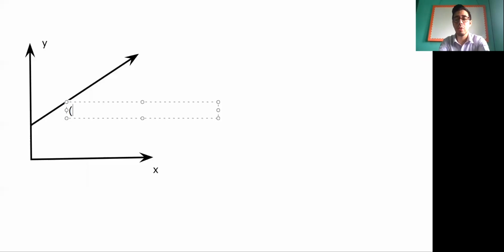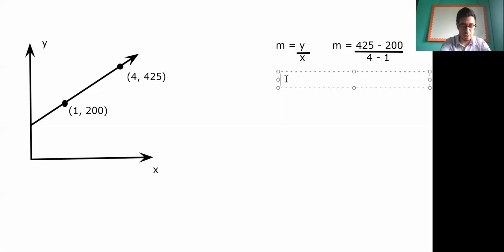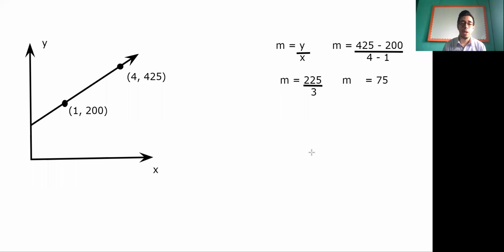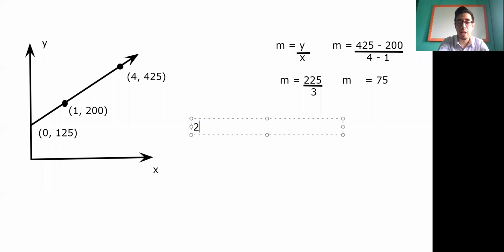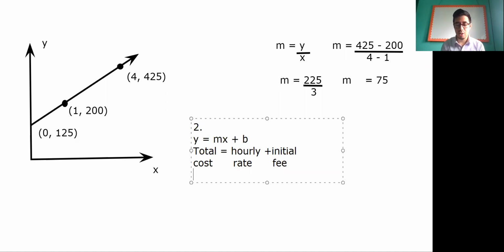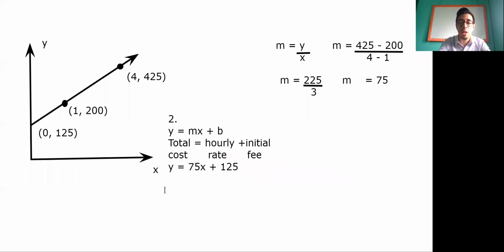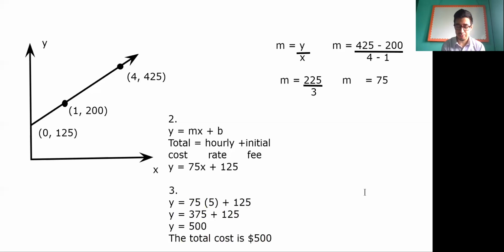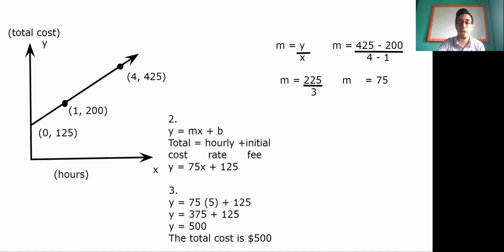8th - june 15th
Analyze linear equations y = mx + b